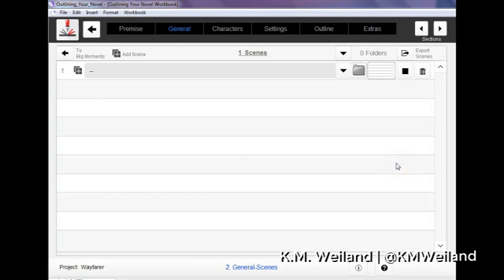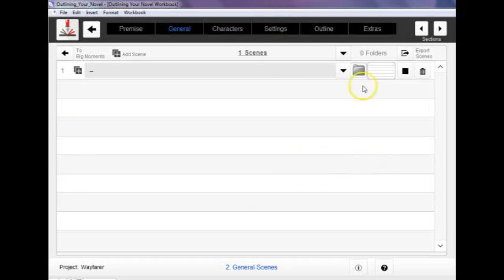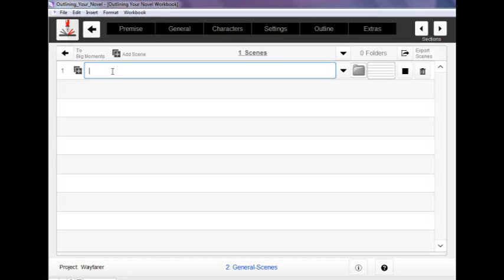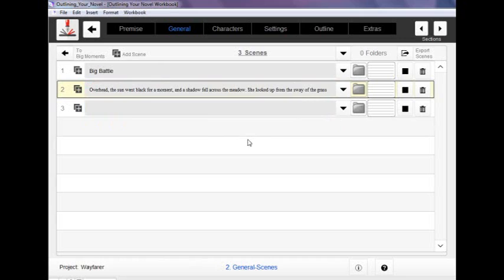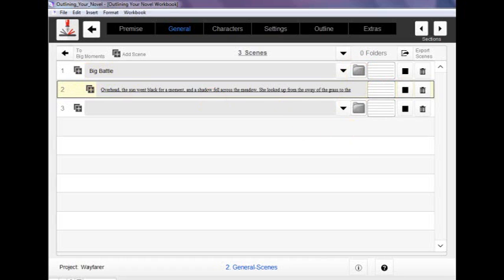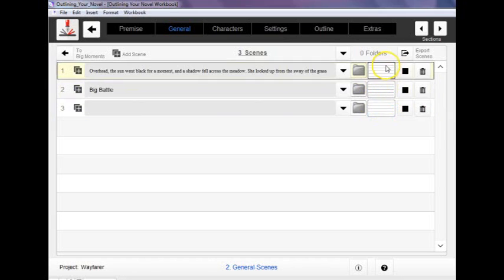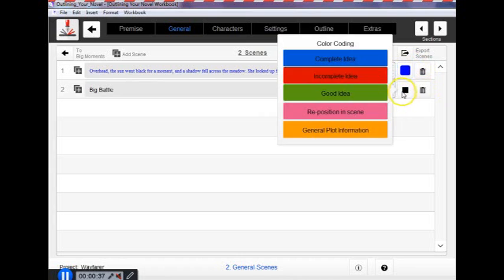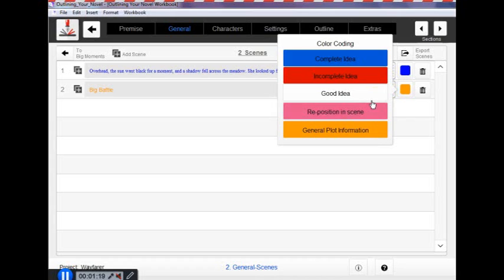Creating and Using the Scene List in the Outlining Your Novel Workbook Computer Program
Learn how to create a scene-list outline in your Outlining Your Novel Workbook project, as well as how to use it to brainstorm more complications and big moments for your plot.

For more information about the Outlining Your Novel Workbook Computer Program, please

The Outlining Your Novel Workbook computer program is a powerful brainstorming tool for writers. It is designed to guide you in discovering the brilliant possibilities in your ideas, so you can identify those best suited to creating a solid story that will both entertain and move your readers.

Writing a novel is a complex problem that often leaves writers uncertain about where to begin or what questions to ask to find the right answers. By applying an outlining approach to your writing (at any stage in the process), you can gain a big-picture view of your plot, character, and theme. You’ll be able to identify potential plot holes before they ever get started, dig past obvious ideas to those that are truly unique and interesting, and create a plot that taps into the power of a solid Three-Act Structure.

The Outlining Your Novel Workbook (based on internationally-published and award-winning author K.M. Weiland’s acclaimed book by the same name) provides an intuitive and easy-to-use fill-in-the-blanks format that will guide you through every step of the process. Creating your own outline is as simple as starting on the first screen, using its prompts and lessons to work through your story in the most intuitive way, and clicking through the tabs at the top of the screen to access important sections such as Premise, Characters, and Settings.

Create your scene outline by identifying questions and plot holes still to be addressed, map your character’s arc and theme, and play with fun features that allow you to “cast” your characters and create story-specific playlists (which you can listen to without ever leaving the program). When you’re finished, you can print your finished outline or export it to popular word processors such as Scrivener to help write your first draft.

The Outlining Your Novel Workbook program makes outlining a fun and empowering process that will help you write your best story.

Features:

* Outline – Create a story with a solid Three-Act plot structure and perfect scene structure.
* Premise – Easy fill-in-the-blanks give you a perfect elevator pitch every time.
* General Sketches – Brainstorm the big picture of your scene list, character arcs, and theme.
* Character – Get to know your characters with an extensive character interview, featuring 100+ questions.
* Settings – Keep track of your settings, explore your best options, and answer helpful world-building questions.
* Fun Extras – Import your mind maps and world maps, keep track of your story’s timeline, cast your characters, and create story-specific musical playlists.
* Print and Export – Export your outline for printing or your scene list for use in popular word processors.

PC Minimum System Requirements:
Processor: 1 Ghz x64-bit processor
RAM: 1 GB
Hard Disk: 500 MB
Supported OS: Windows 10, Windows 8, Windows 8.1, Windows 7

Mac Minimum System Requirements:
Processor: 2 Ghz
RAM: 4 GB or more
Supported OS: Mac El Capitan 10.11, Mac Yosemite 10.10